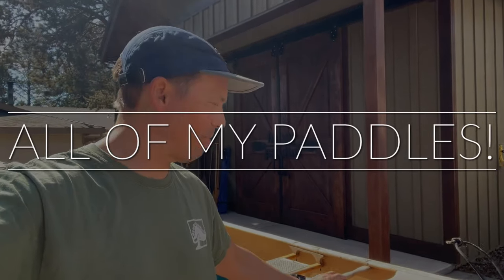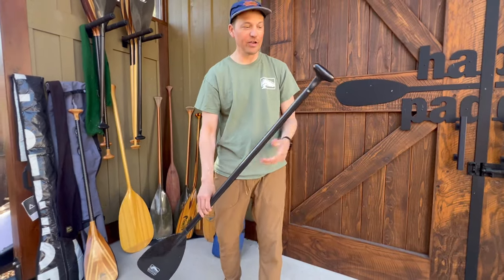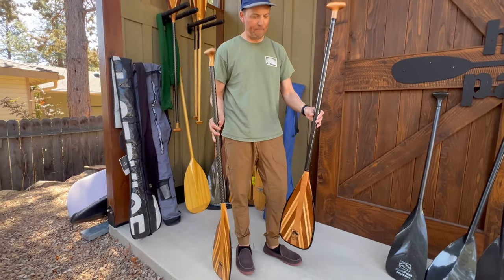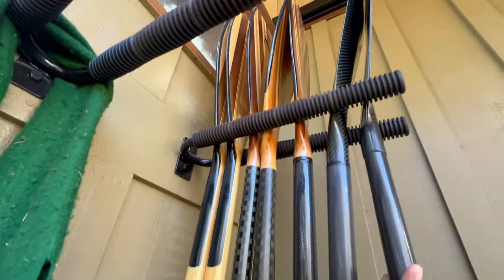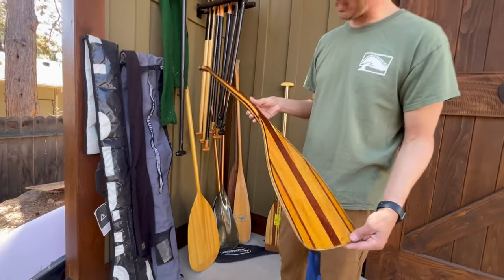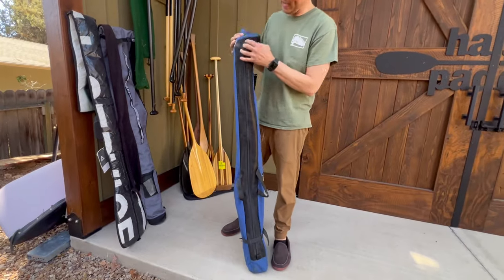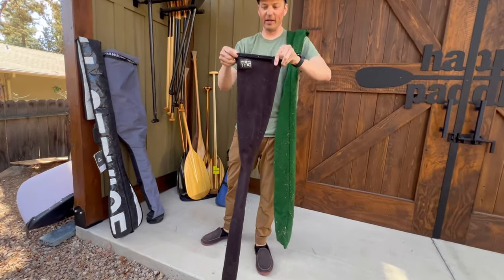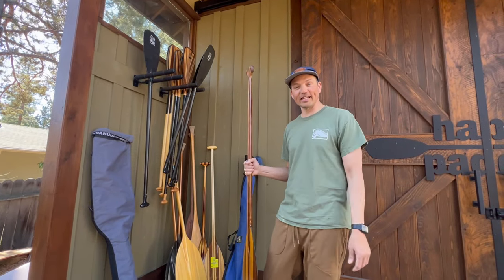Why do I have all of these canoe paddles?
In today’s video, I go through my personal Quiver of Canoe Paddles and talk about why I use them and what I find valuable about each one. All too often we get obsessed over the canoe itself, but the paddle is the paintbrush and hopefully this will inspire you to pursue your own quiver of fun paddles!

Happy to answer any questions in the comments!

I’m 6’0 tall for reference.